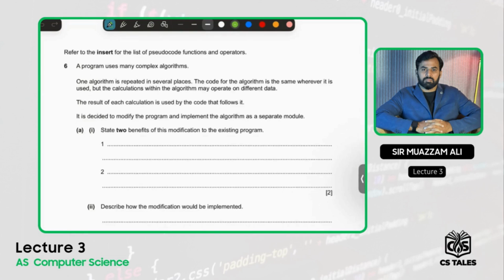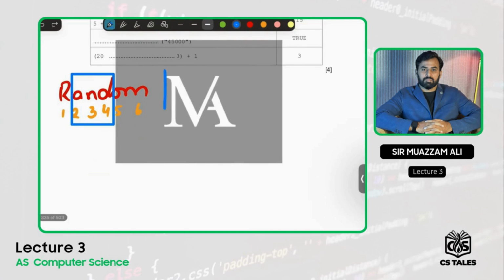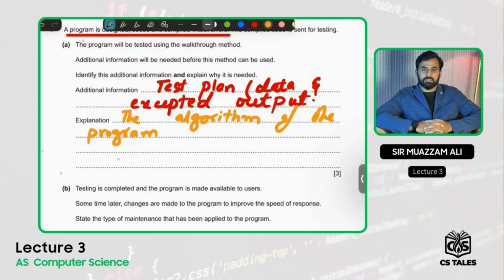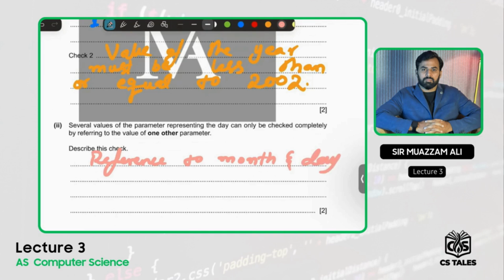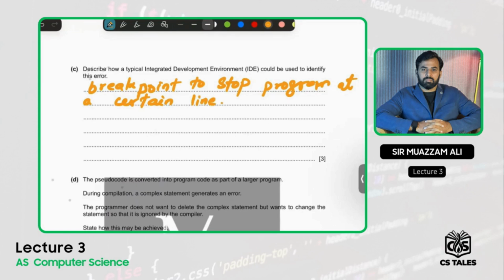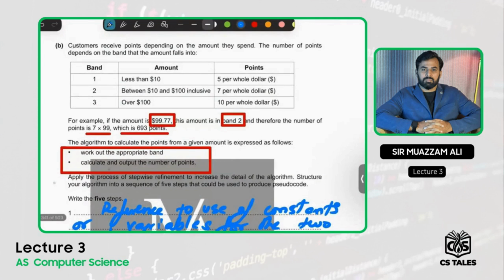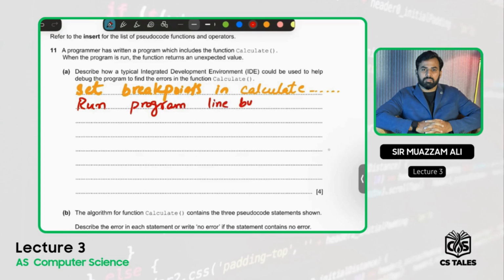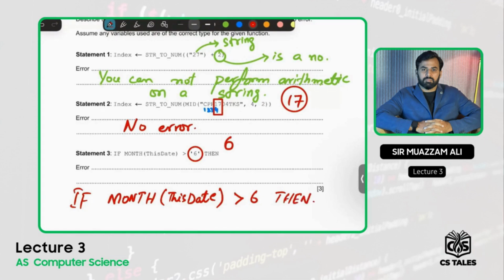AS CS | Theory topical | lecture 3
Master A Level Computer Science concepts with this clear and easy-to-understand lecture. Perfect for exam preparation and quick revision, this video explains key topics with real-world examples and simple breakdowns to help you achieve top grades.

Core A Level Computer Science concepts

Advanced programming (Python / pseudocode)

Data structures, algorithms & computational thinking

Logic gates, binary systems & computer architecture

Real-world applications & exam-focused explanations

Best For: A Level | AS & A2 | Computer Science Students | Beginners